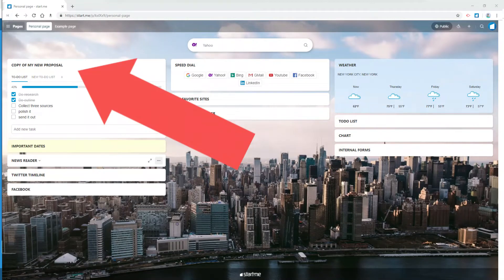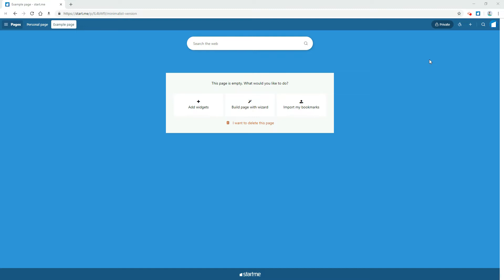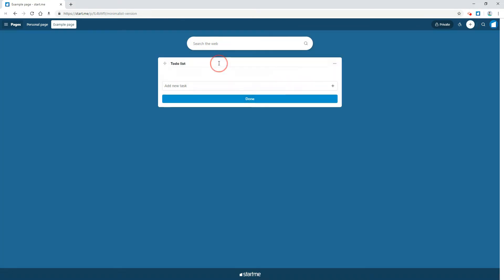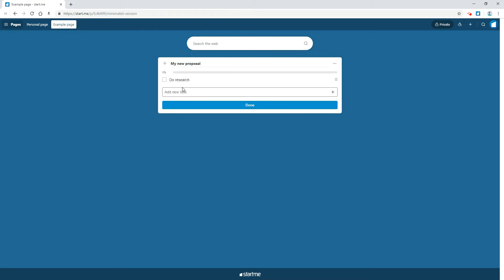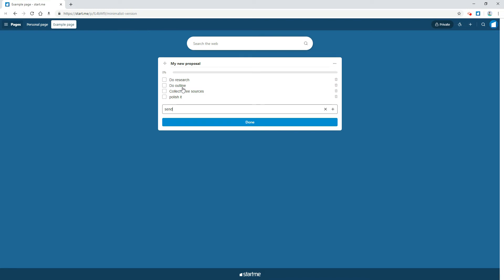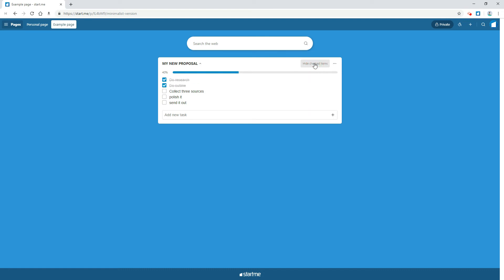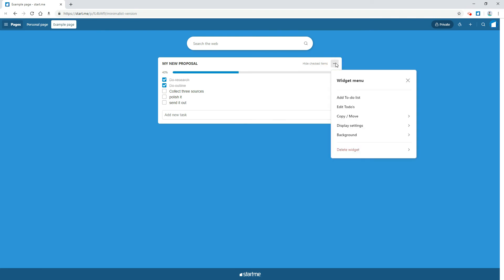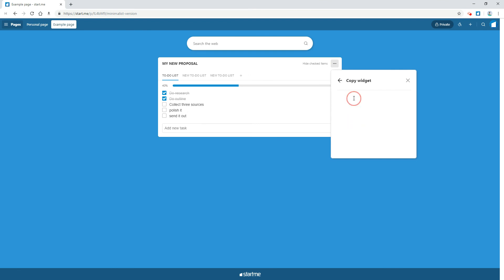How to add a To-do list widget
The To-do List widget brings a versatile list directly to your start.me page. You can write new tasks or check them off, both on your desktop or on your mobile device.

If you have a question, compliment or another issue, please comment. We'll read every word!